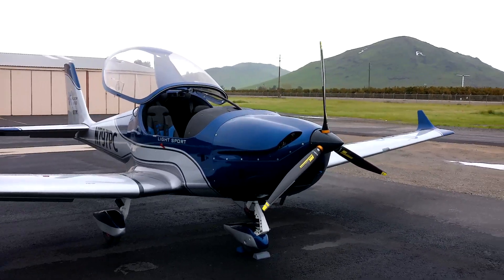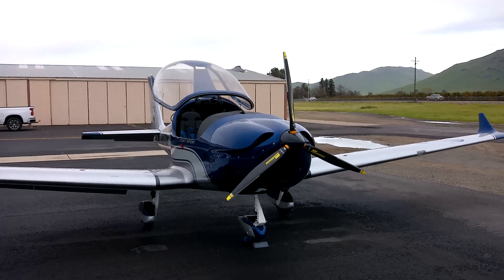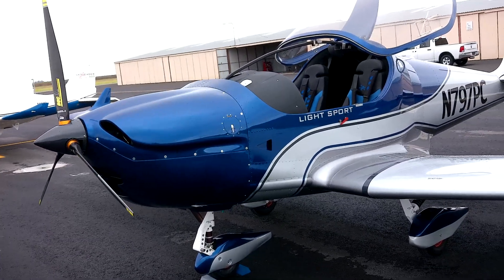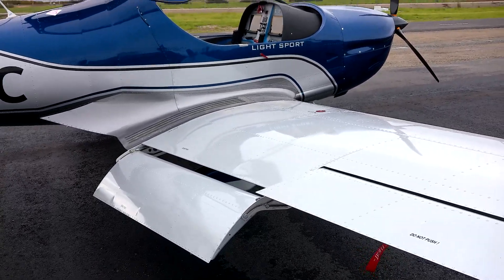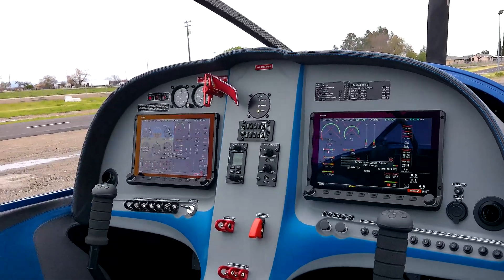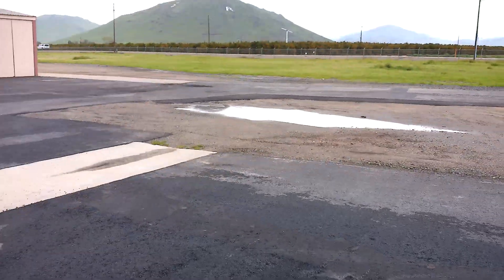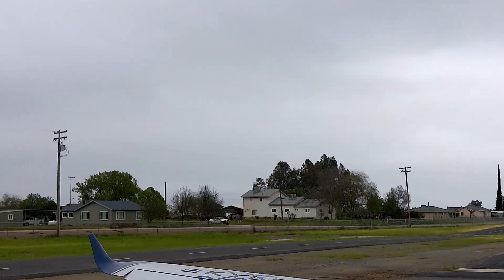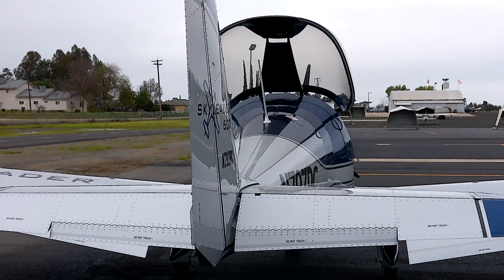SKYLEADER600 REEDLEY CA AIRPORT soon to be delivered to out of state flight school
These light sport aircraft are being used by flight schools across the U.S. including the one at Reedley College in Central California which is soon to get five aircraft similar to this one. Reedley's aircraft will be powered by 100 hp Rotax carbureted engine. The two-place aircraft will have state-of-the-art
Dynan and Garmin avionics (glass cockpit). They cruise at 90 knots and have a ceiling of 10,000.' The $200,000 aircraft made in the Czech Republic can burn unleaded fuel which together with the lower acquisition cost compared to other trainers give the student pilots a considerable cost advantage in their training.